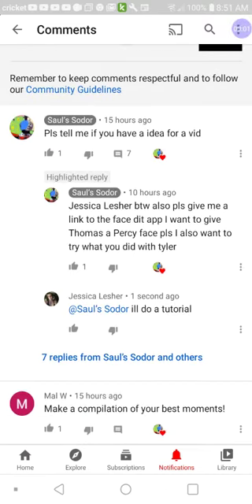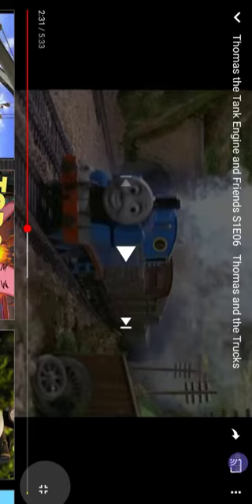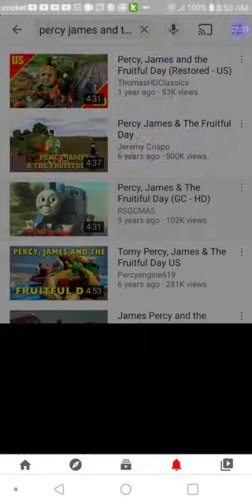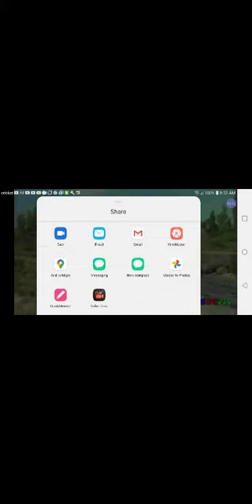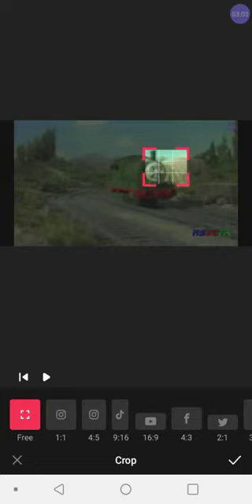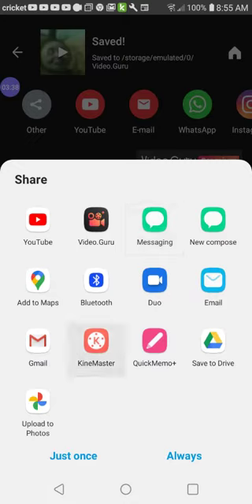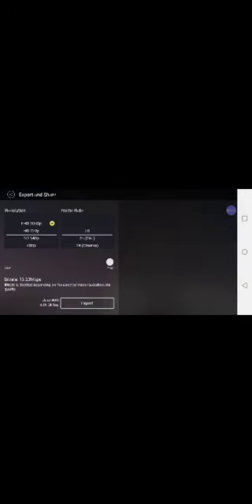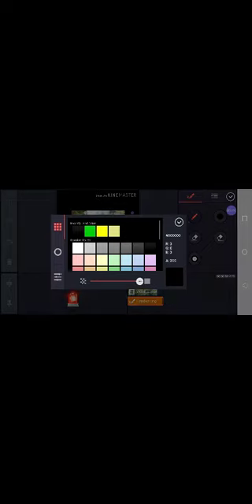Turorial for sauls sodor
this is the tutorial